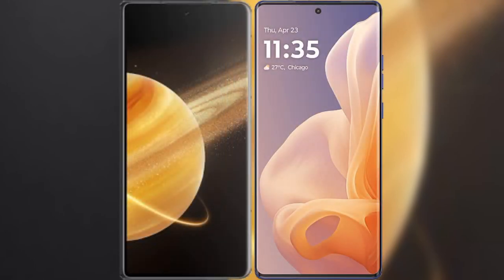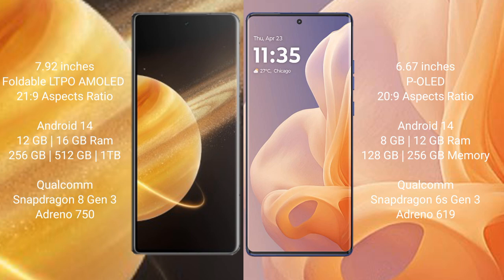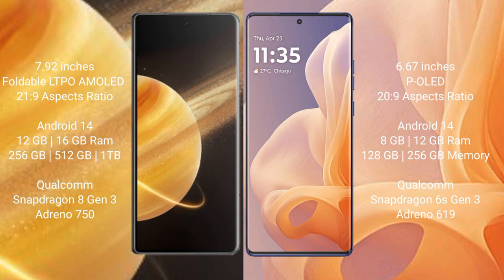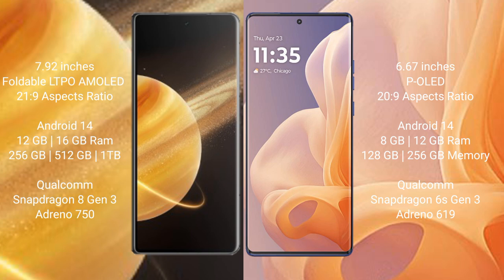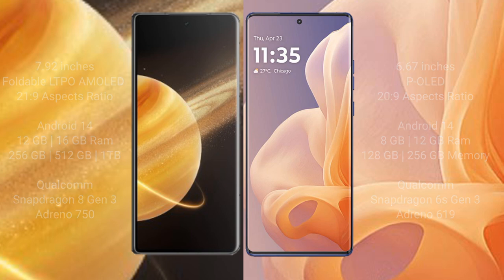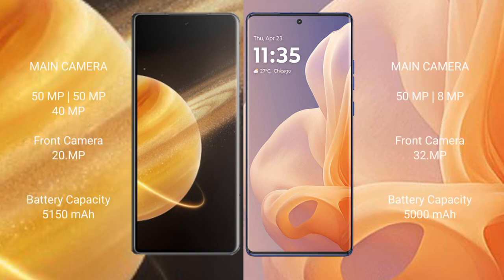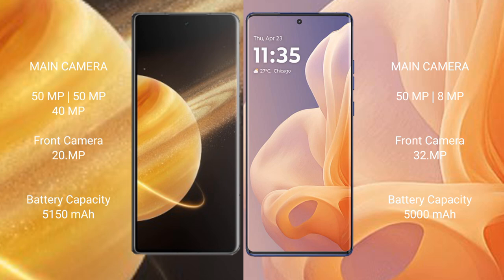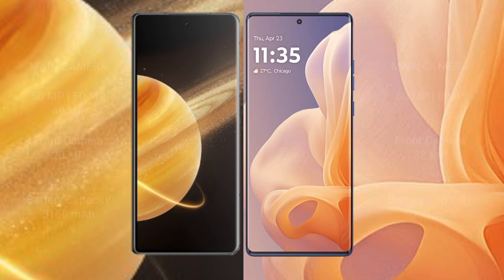Honor Magic V3 vs Motorola Moto G85 Review